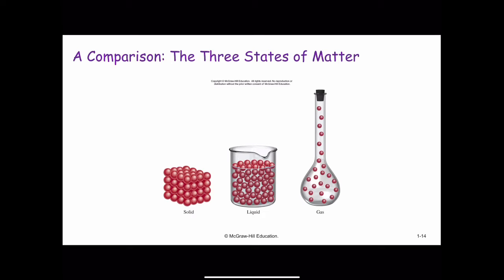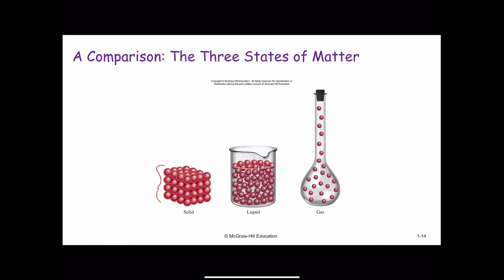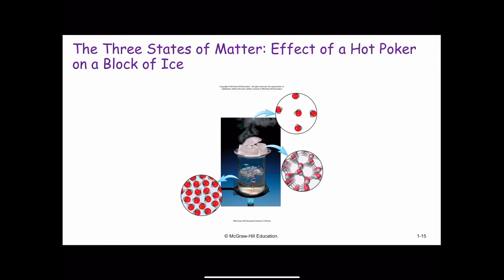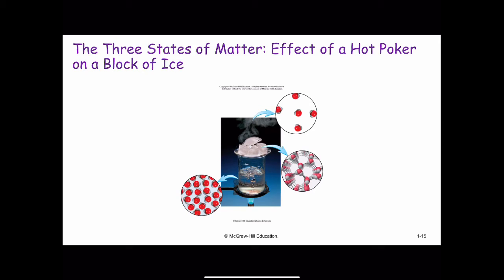1.5 The Three States of Matter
CHE 111
Mr. Deon